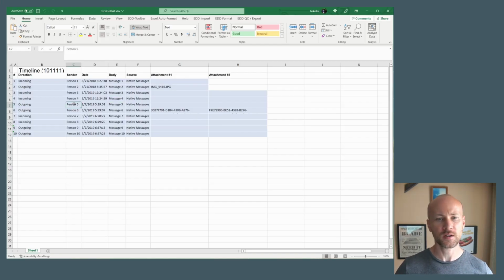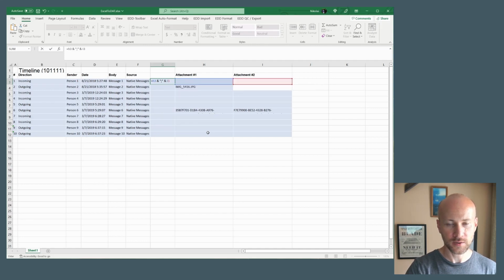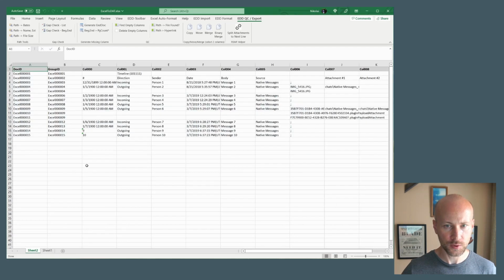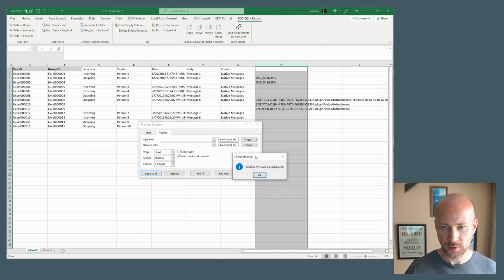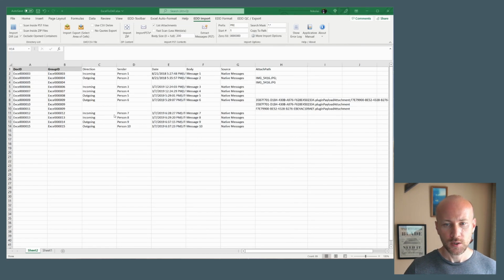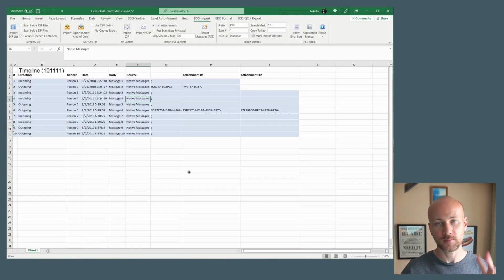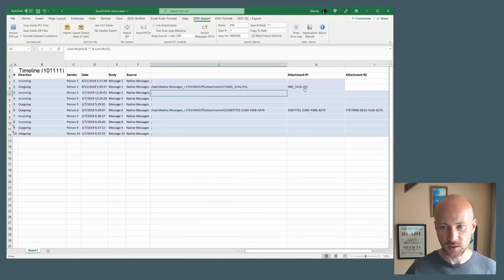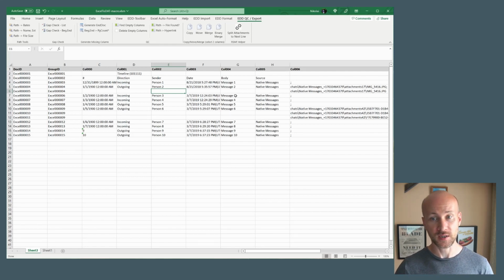Forensic Excel to DAT // EDD-Toolbar 12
Do you have those Excel exports from forensic software that do not follow ediscovery standards? Well now you can “fix” them and turn them into proper DAT files for use with Message Crawler, Relativity or whatever other tools you maybe using. Check it out.

Here is the code from the video:

Public Function GetURL(c As Range) As String
    On Error Resume Next
    GetURL = c.Hyperlinks(1).Address
End Function